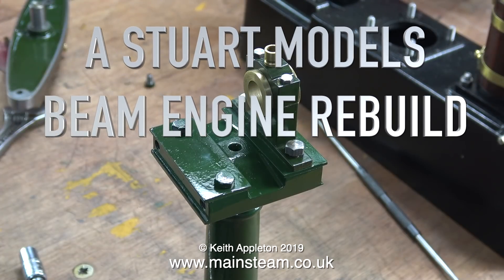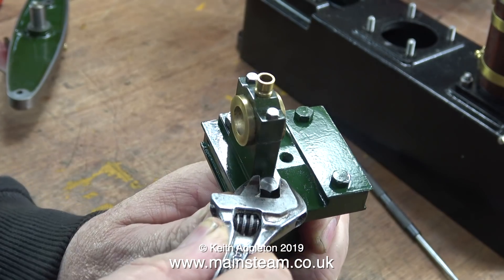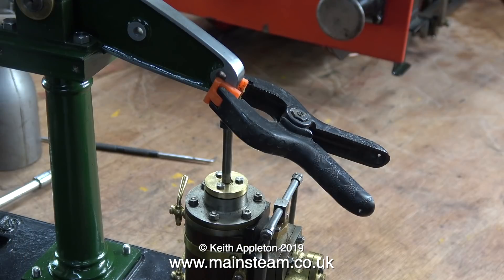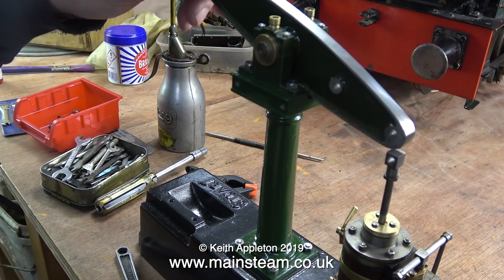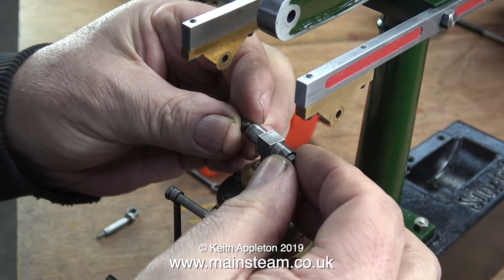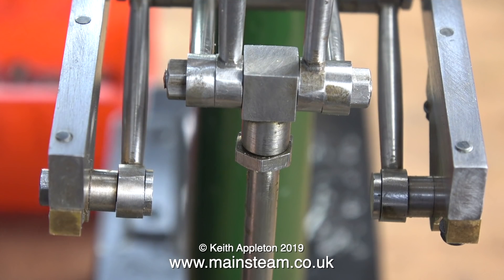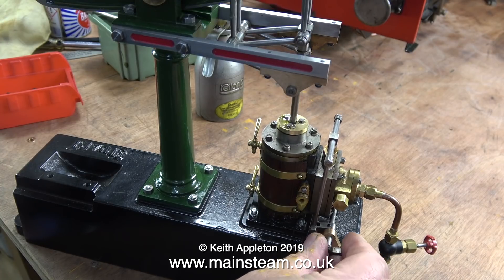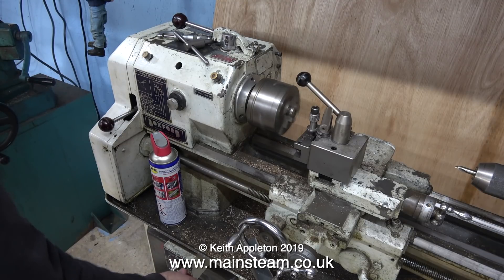A STUART MODELS BEAM ENGINE REBUILD - PART #18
A Stuart Models Beam Engine Rebuild - Part #18 - THE MISSING EPISODE. For some reason I forgot to upload this episode and I thank the Youtube viewer for pointing this out - and here it is.